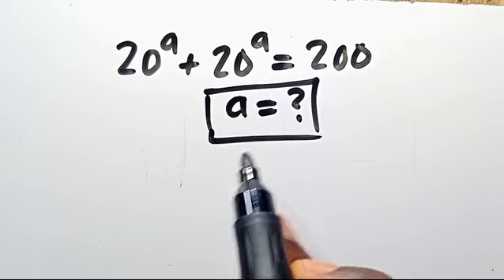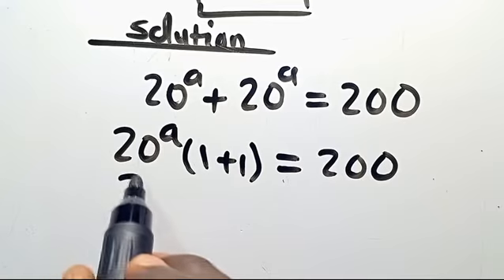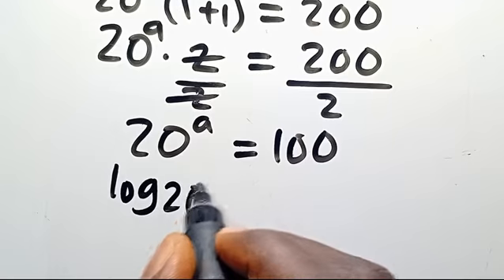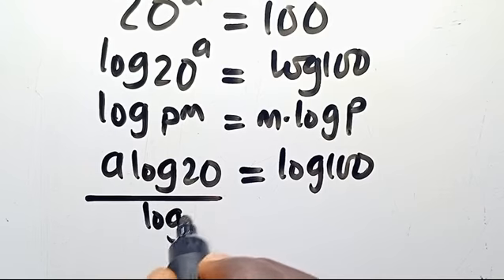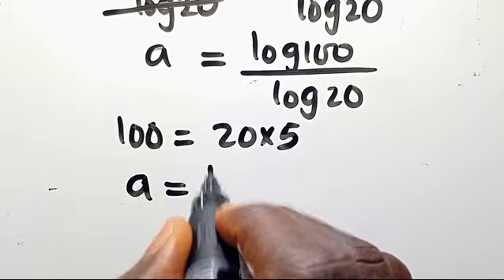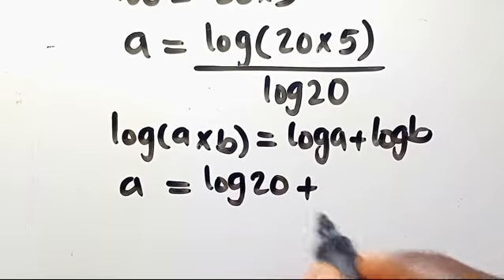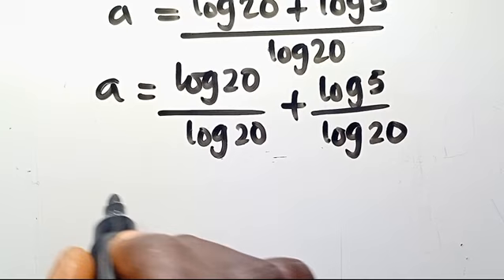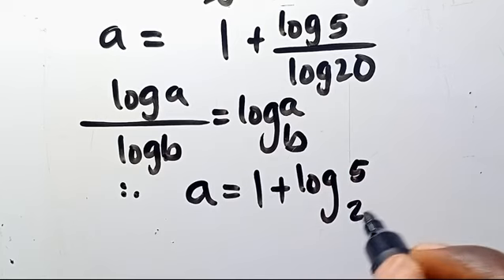Only 1% Can Solve This! Find a | Challenging Exponential Math Puzzle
Problem:
Find the value of � without using a calculator if possible!
This fun math challenge tests your understanding of exponents, algebra, and logical thinking. It's perfect for students preparing for Olympiads, math competitions, entrance exams, or anyone who enjoys brain-teasing math puzzles.
🧠 Pause the video, solve it yourself, then watch the complete step-by-step solution!